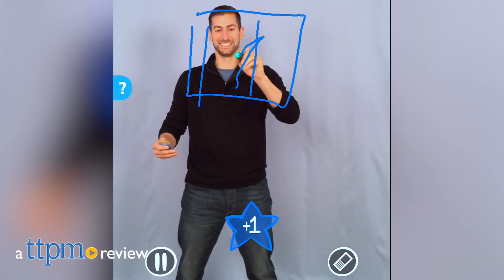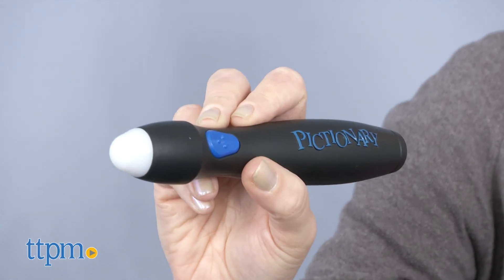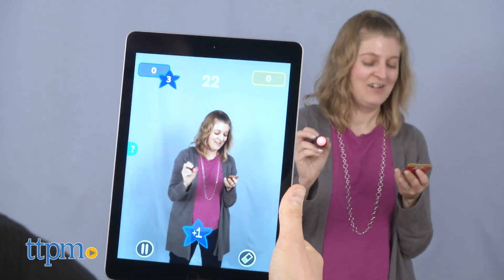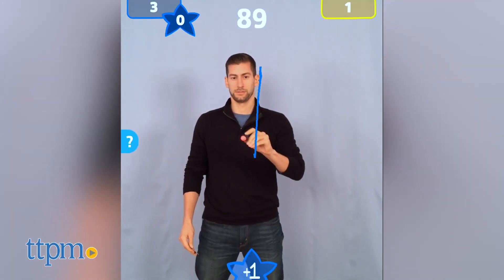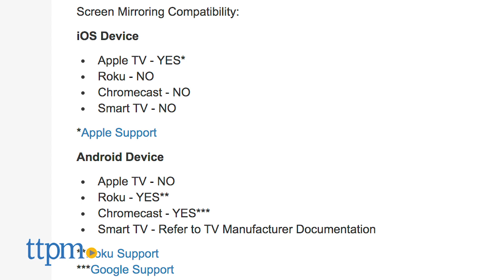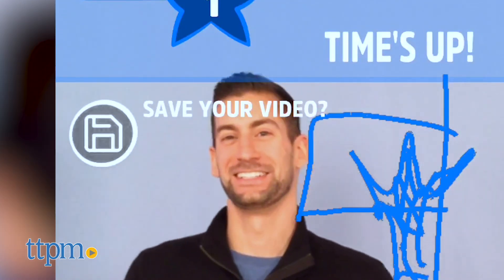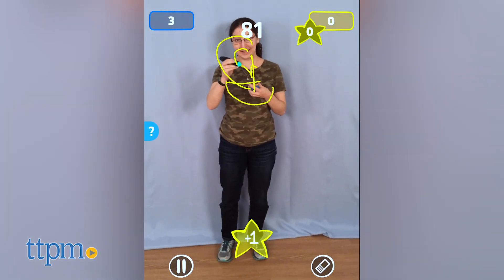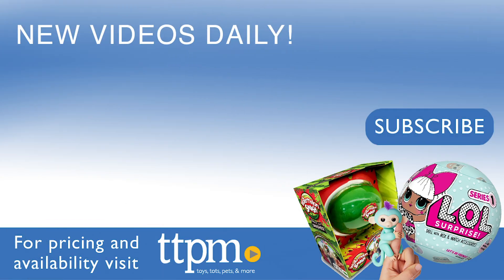Pictionary Air 2019 New Game Review from Mattel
NEW Pictionary Air from Mattel! The classic drawing and guessing game gets a digital facelift thanks to a special pen and free app. Use the pen to draw in the air and your teammates sees your drawings appear in the app! You can even screencast the gameplay to your TV! Watch TTPM play in this video review! For full review and shopping info

Product Info: Pictionary Air is a whole new way to play the classic drawing and guessing game. The object of the game is still the same - to get your teammates to guess what you're drawing. But how you draw is a little different. The pen you use is a special light pen that draws in the air. And the drawing surface is a mobile device that shows what the pen is doing through the free Pictionary Air app.